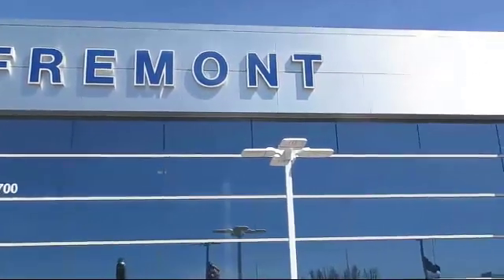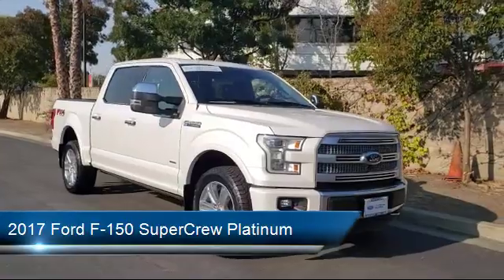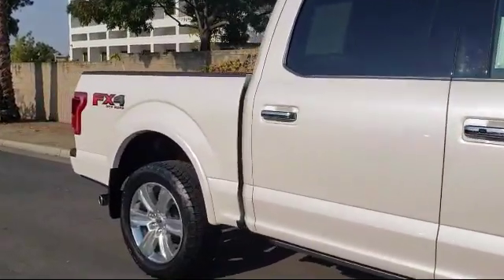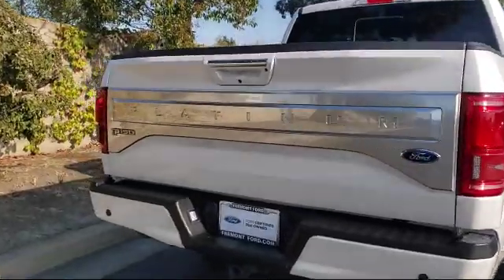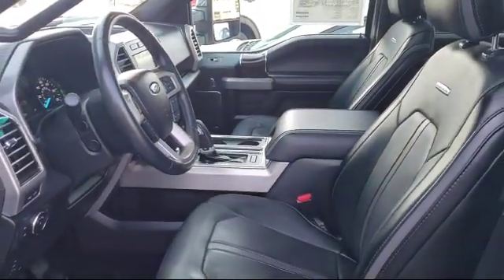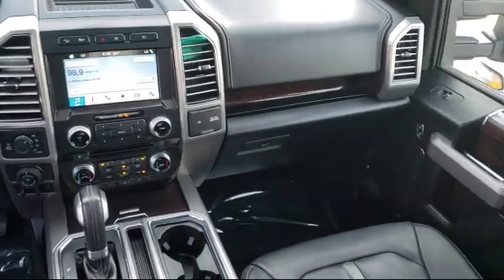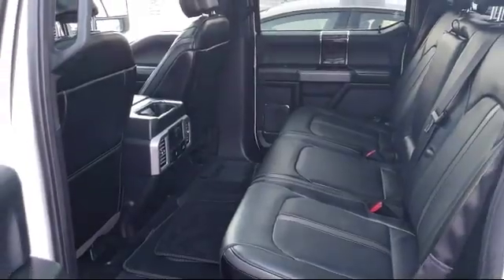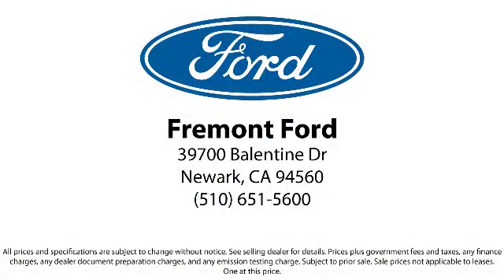2017 Ford F-150 SuperCrew Platinum Fremont San Jose Hayward Union City San Leandro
2017 Ford F-150 SuperCrew Platinum Stock Number: 391337A Vin:1FTEW1EG8HFB52813.

Fremont Ford
39700 Balentine Drive